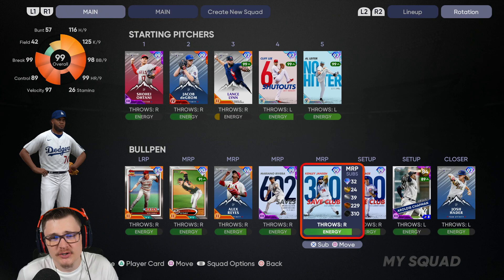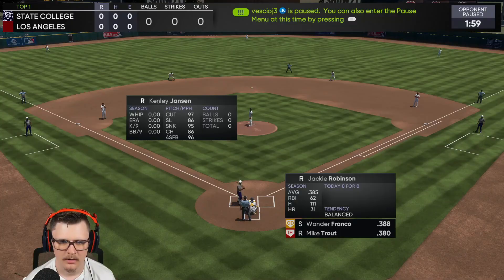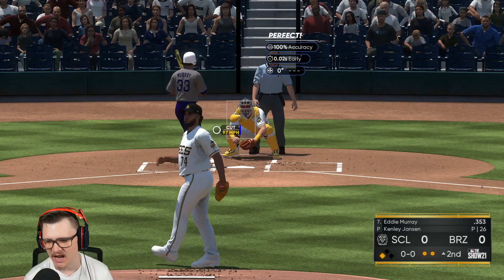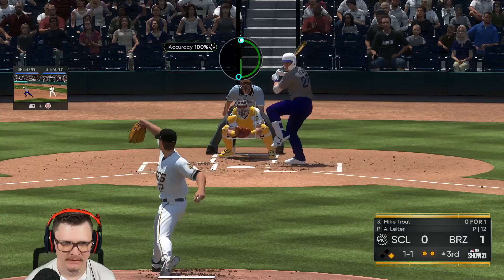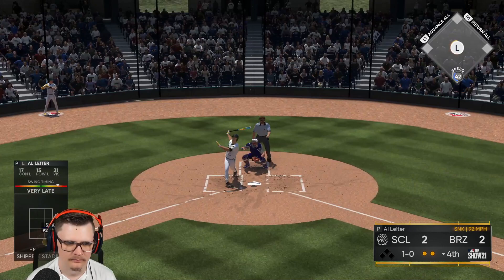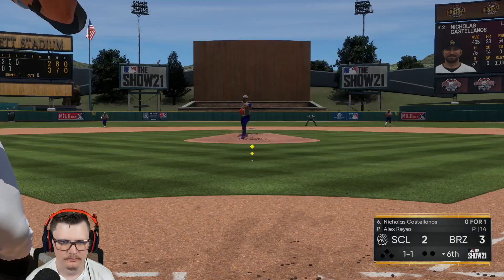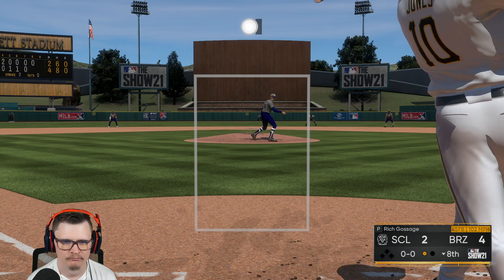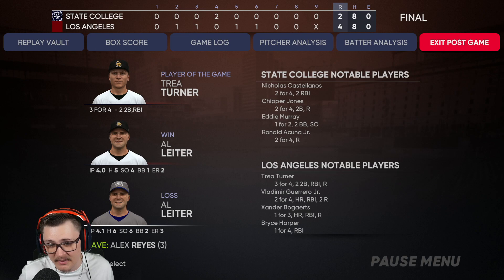*99* KENLEY JANSEN IS THE END GAME CLOSER | MLB The Show 21 Diamond Dynasty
In today's video on MLB The Show 21 Diamond Dynasty in Ranked Seasons we are debuting and showing off the 99 Kenley Jansen ! 300 Save Club Kenley Jansen is very similar to 99 Mariano Rivera. Their arsenals are the same and pitch speeds are very identical as well. The combination of 99 Kenley Jansen and 99 Mariano Rivera is a must for any god squad !

MLB The Show 21 Ranked Seasons
MLB The Show 21 Diamond Dynasty
MLB The Show 21 Kenley Jansen
MLB The Show 21 99 Kenley Jansen
MLB The Show 21 300 save club Kenley Jansen
99 Kenley Jansen
MLB The Show 21 Battle Royale
MLB The Show 21 Battle Royale reward
MLB The Show 21 12-0 reward
MLB The Show 21 flawless